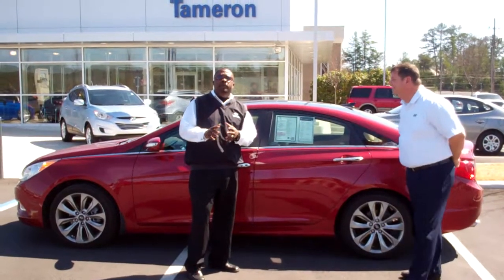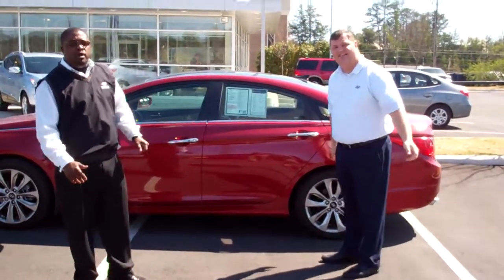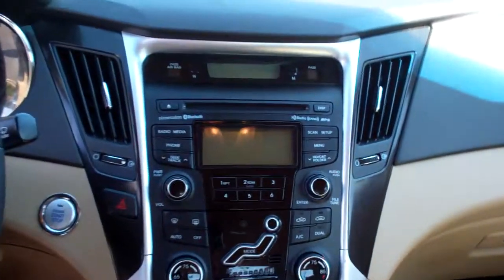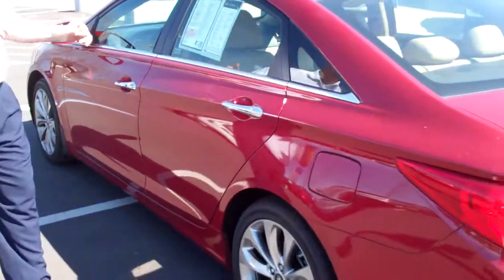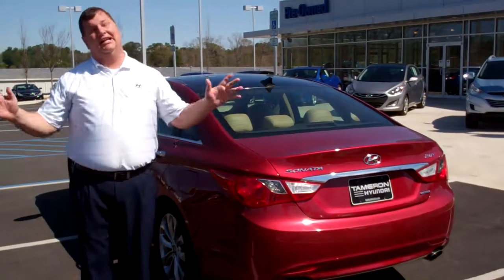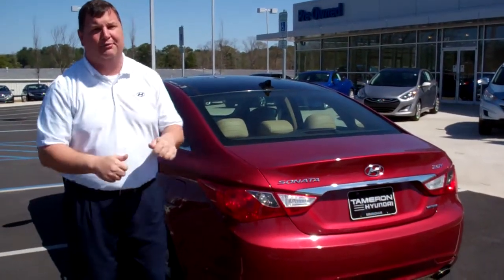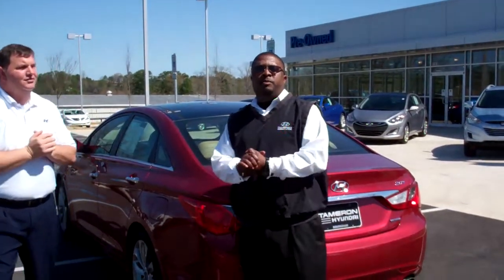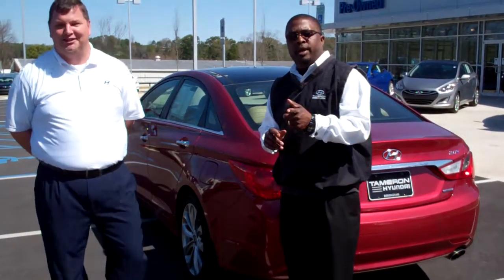2011 Hyundai Sonata 2.0T Limited | Tameron Hyundaita | Nate and Keith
Tameron Hyundai
1591 Montgomery Highway